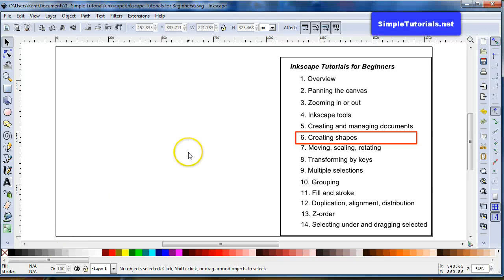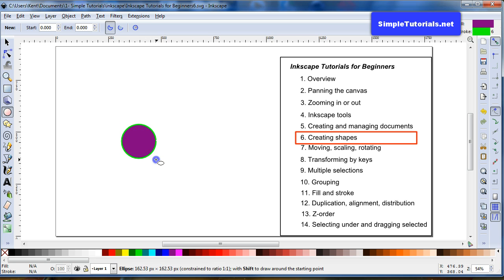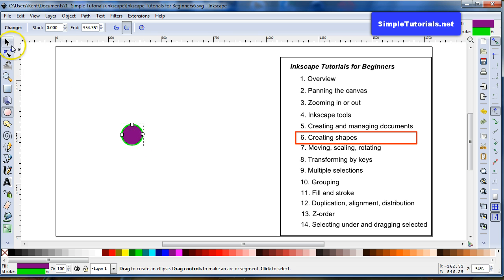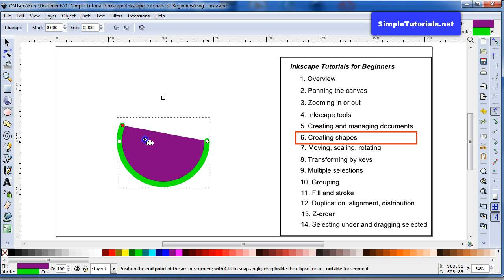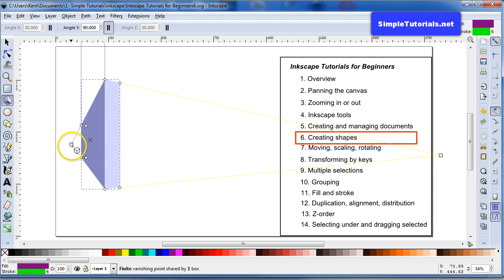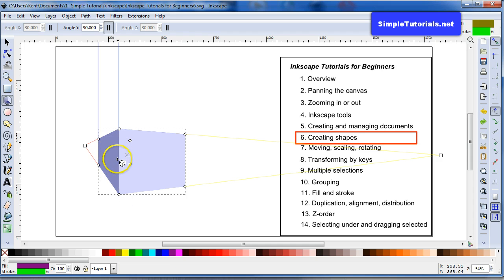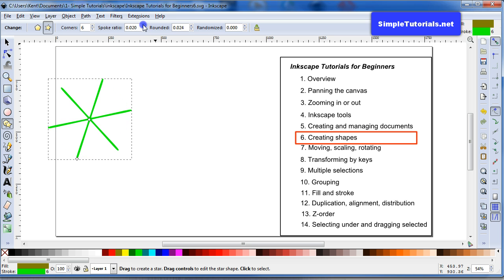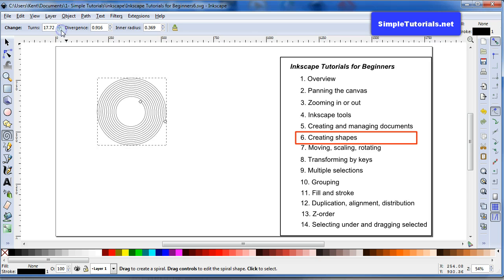Creating Shapes - Inkscape Tutorials for Beginners Part 6(B)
This is part six (B) of this video series "Inkscape Tutorials for Beginners" that shows how to create shapes inside Inkscape. Please find out more tips that will save time creating graphics inside Inkscape by watching the whole tutorial series on YouTube or find them on the link above Simple Tutorials.net.